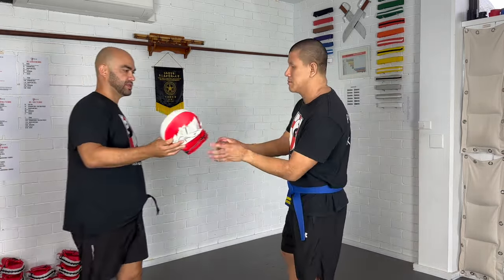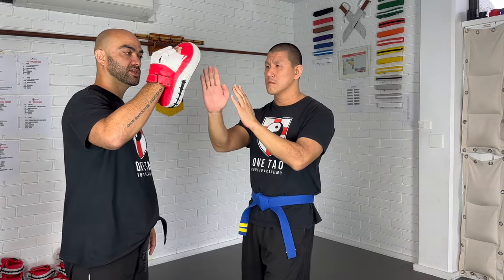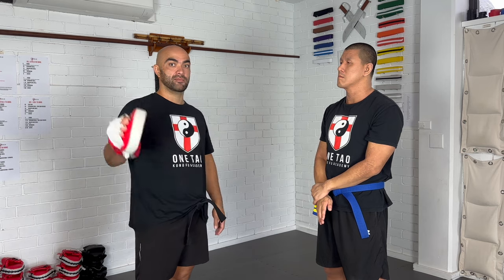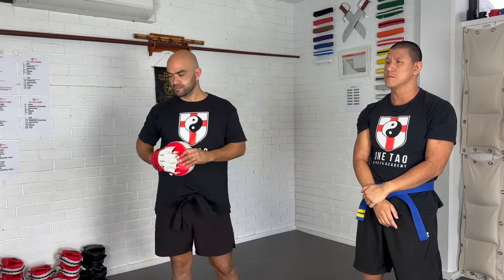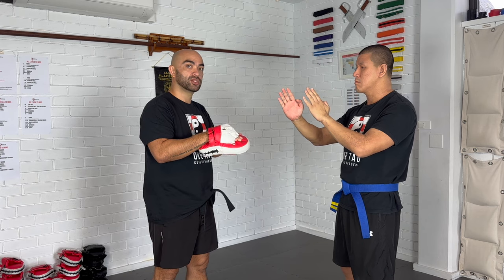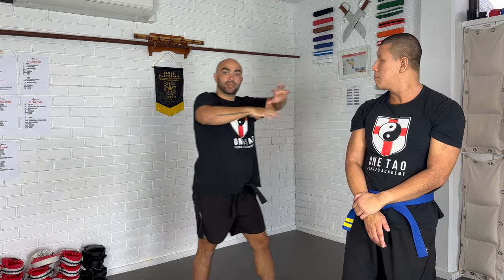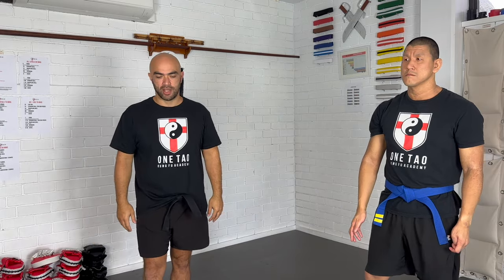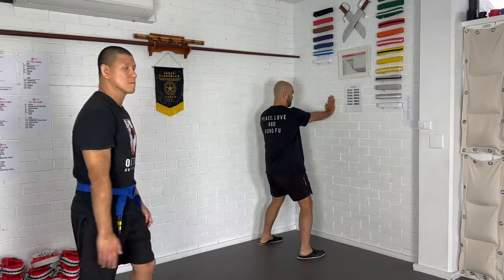Wing Chun Centreline Palm Strike Exercise 1 - Lesson 83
Get The Full Wing Chun System Step By Step For Free!

Community  Discussions, Courses, Curriculum, Events and more.

See you in the Community!